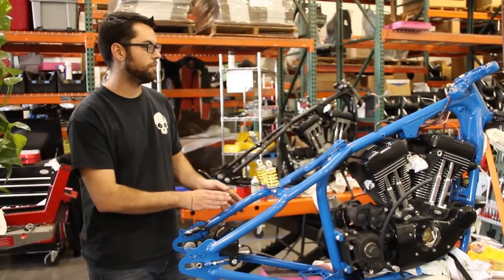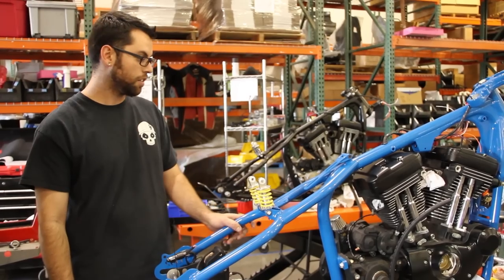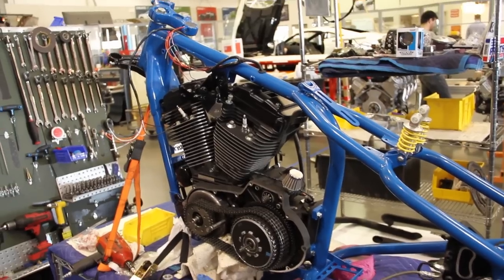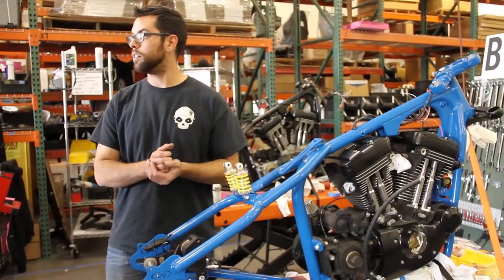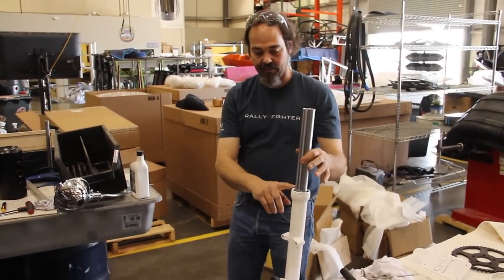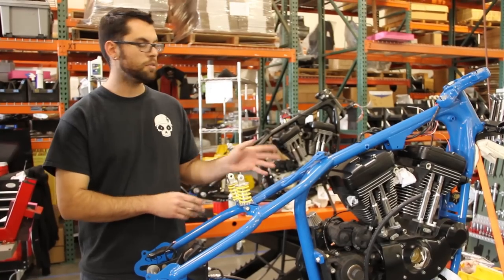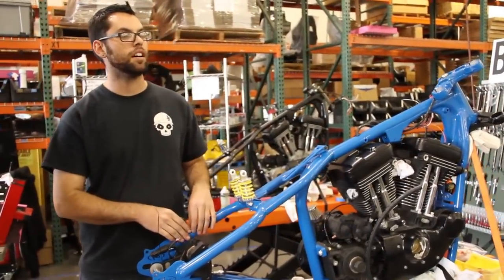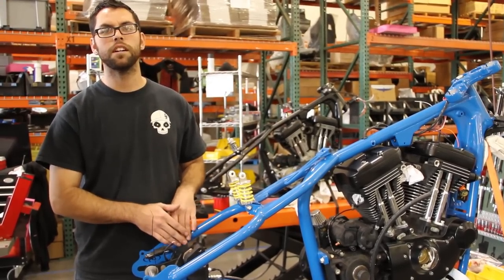Push To Build Three More Racers For Daytona Bike Week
​The Local Motors crew is almost ready for the ​road trip to Daytona Bike Week, lead builder Jeremy talks about the push to finish three more ​Racers in time for motorcycle rally. Follow our trek to Daytona and win FREE stuff along the way